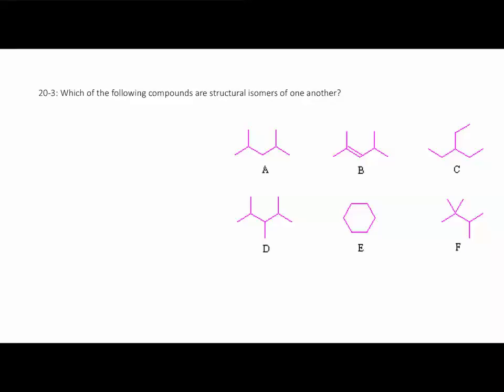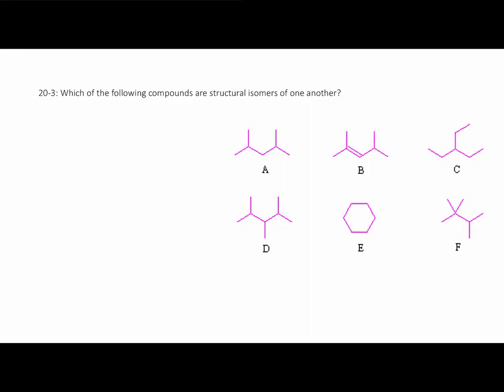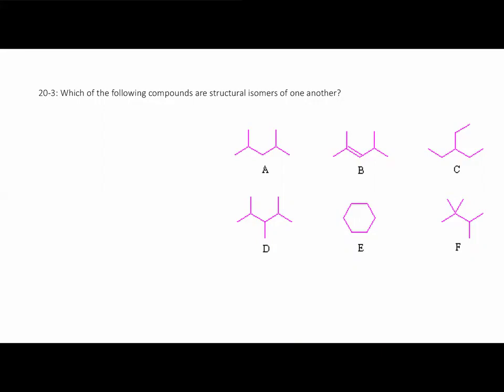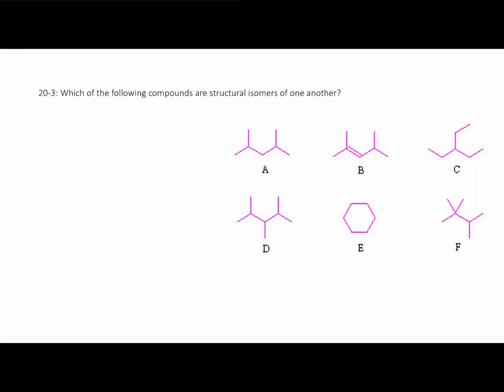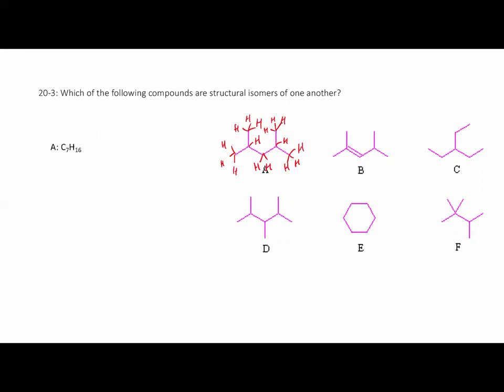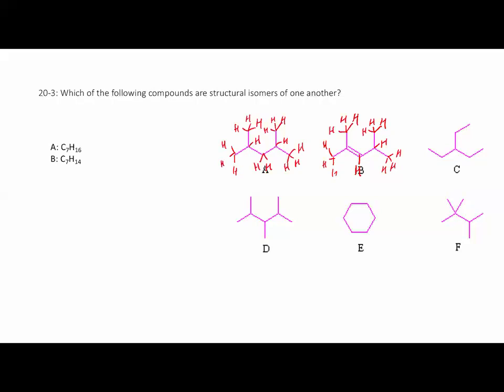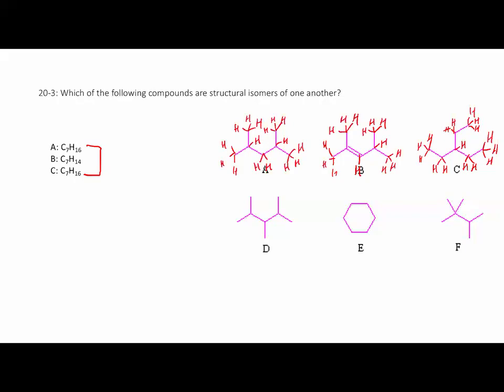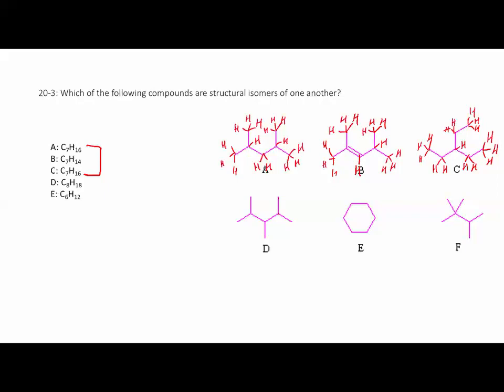Discussion Question 20-3